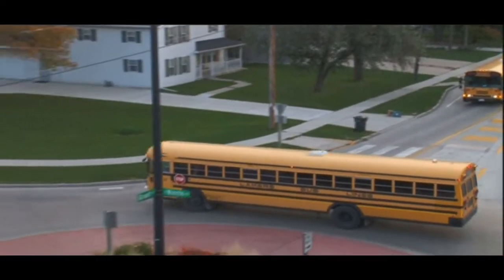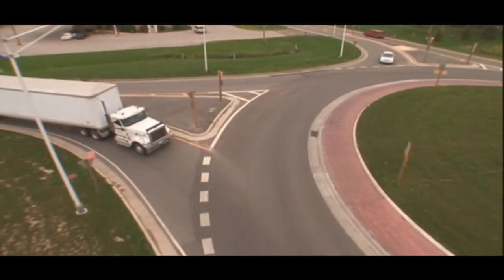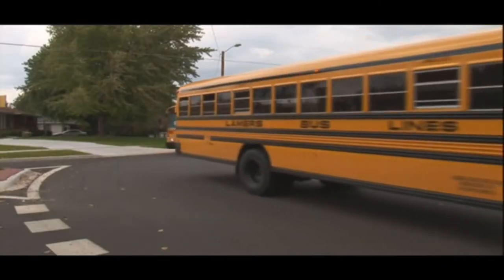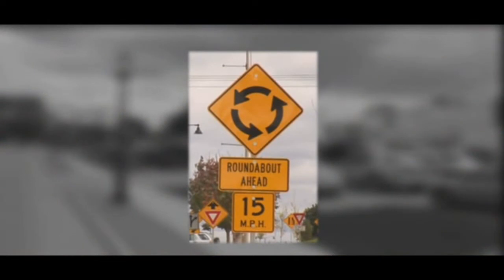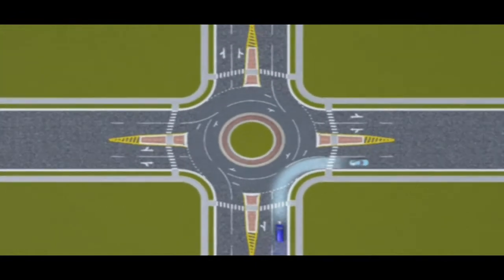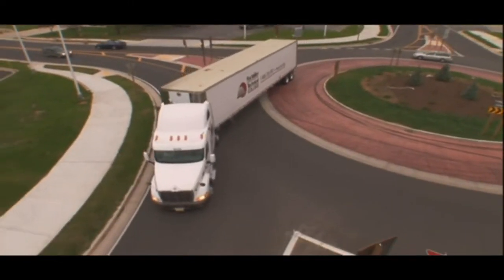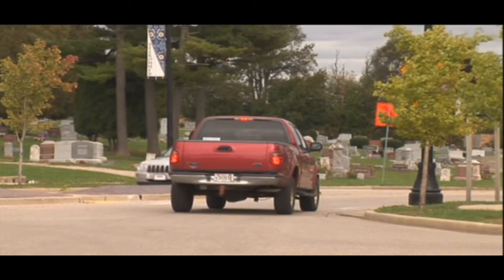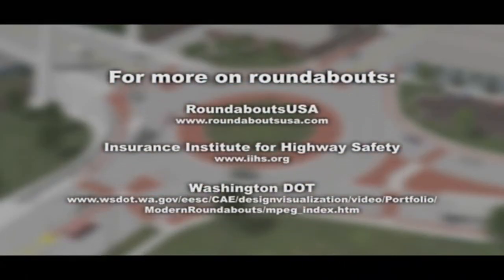DT113006 WI DOT Roundabouts